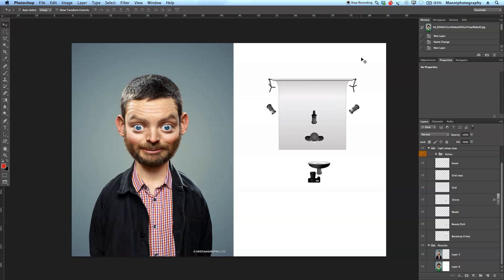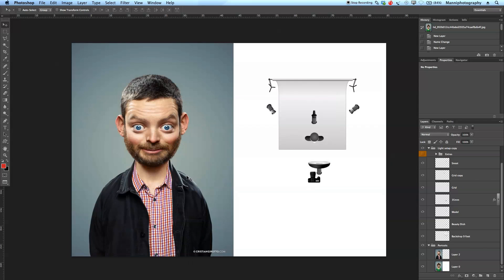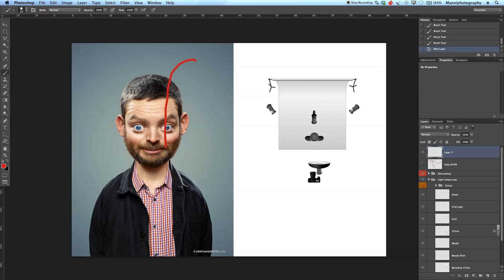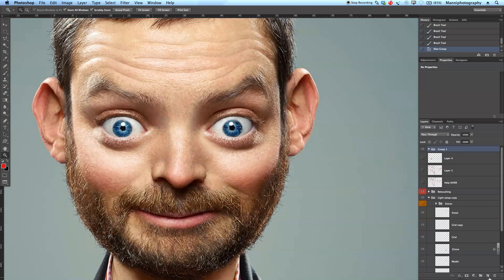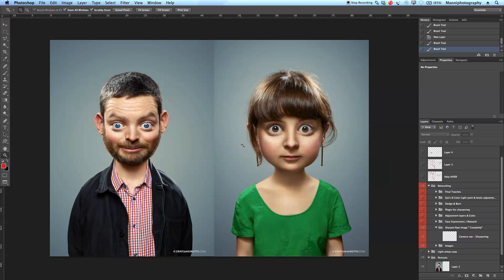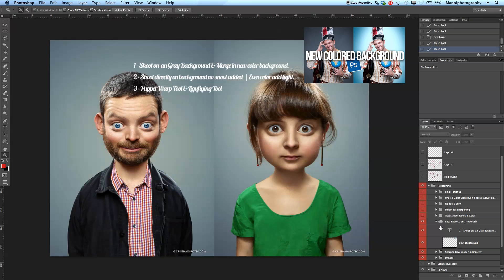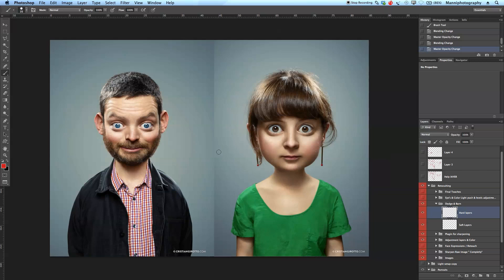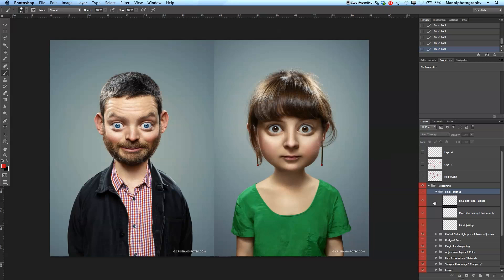Light Setup & Retouching Explained 3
About This Weeks Tutorial:
I am going to share some personal knowledge about a light setup! I did not create this image, nor was I in any way part in the creation of this image. But I think it makes for a great tutorial and it's worth talking about the light setup & retouching process. So I'll be discussing all my light ideas & retouching thoughts. Bear in mind that these are just my opinions and thoughts and they may not necessarily be all correct! Hope this light tutorial will help you!

SCHEDULE
-- Mondays: Free Photoshop Tutorials --

Music Library
• Photography by: Cristian Girotto

Amazon Equipment Link:
• Nikon D3X
• Nikon 24 - 70mm F2.8
• Elinchrom Ranger Quadra
• Elinchrom Beauty dish